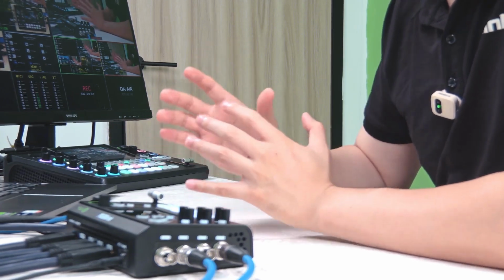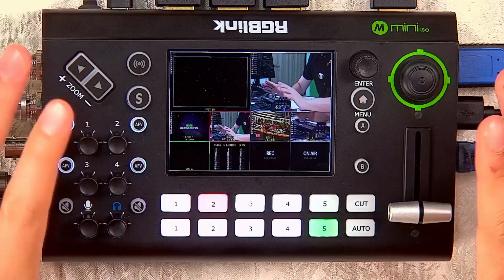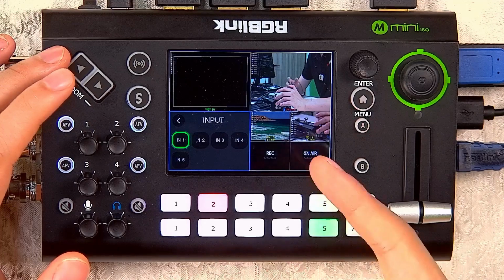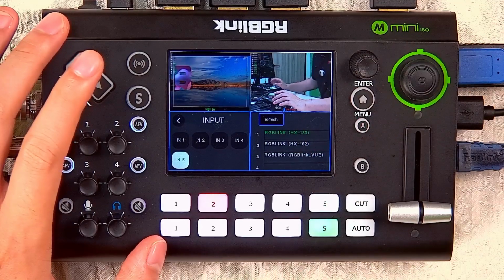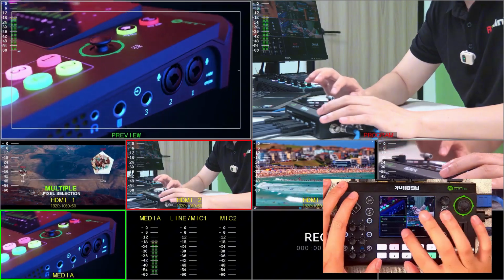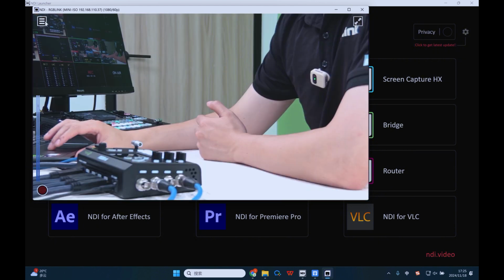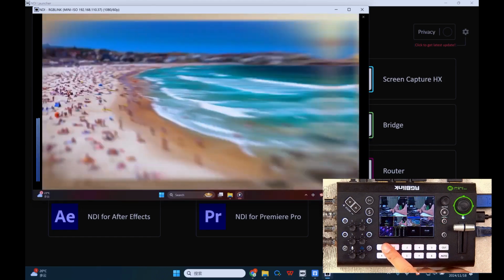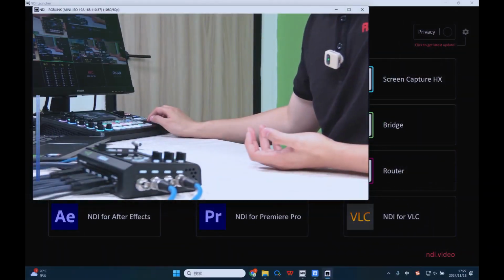mini-ISO NDI Encoder & Decoder#rgblink